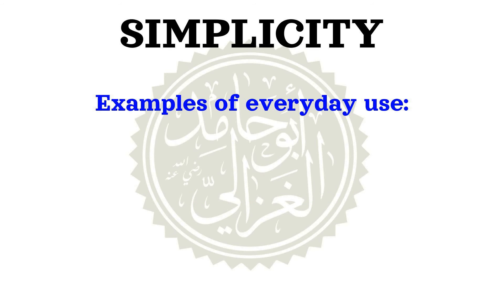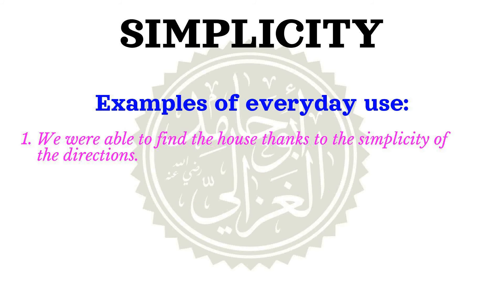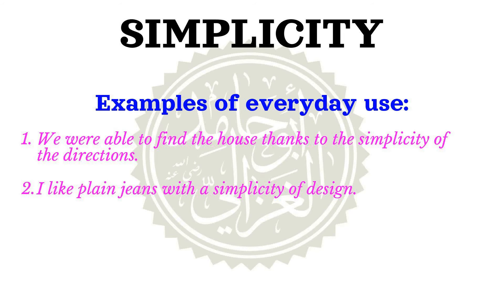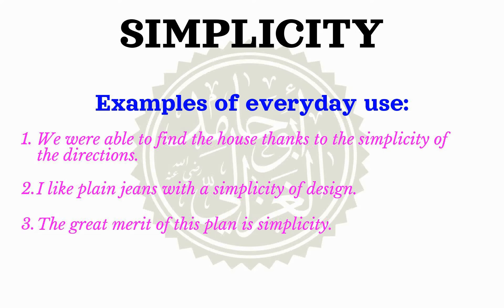How to pronounce SIMPLICITY | Meaning of SIMPLICITY and usage (with examples).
Learn how to correctly pronounce the word SIMPLICITY  in the US English accent.
 What part of speech is SIMPLICITY What is the meaning of SIMPLICITY example sentences using the word SIMPLICITY.